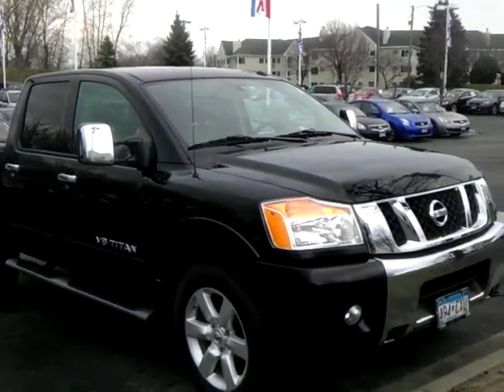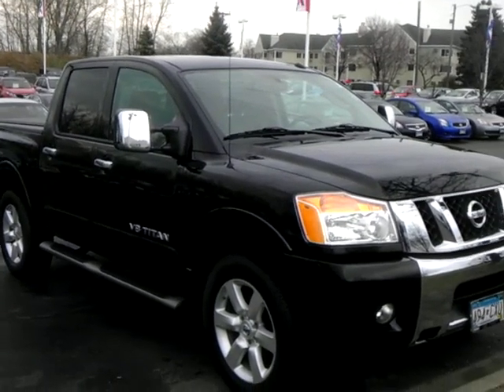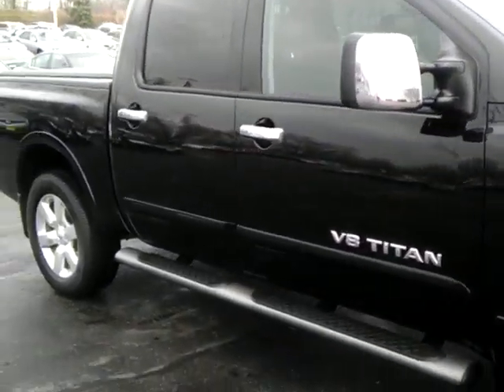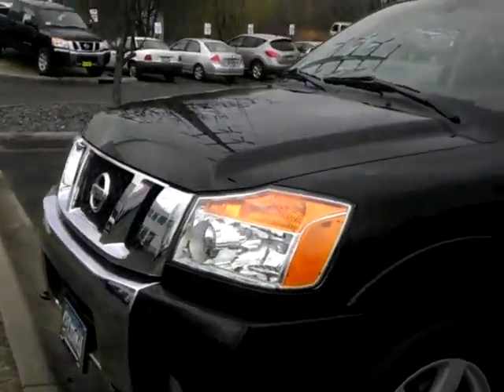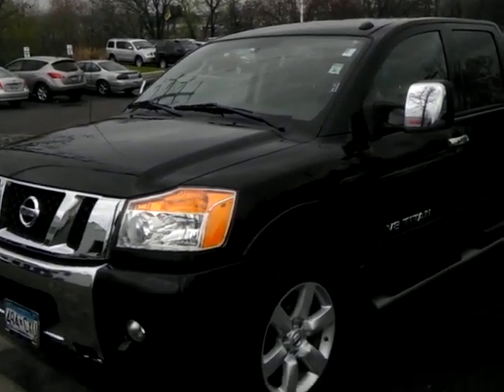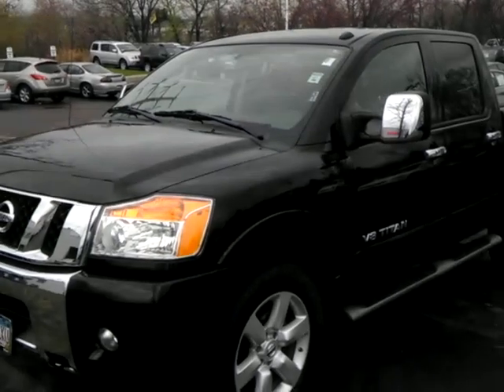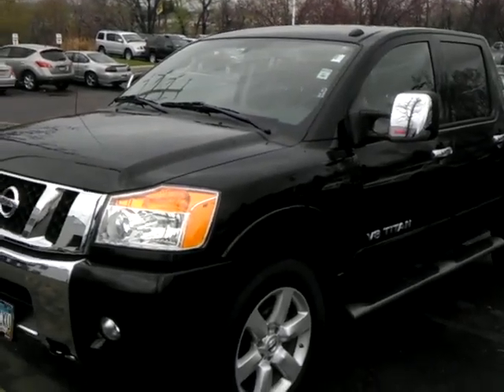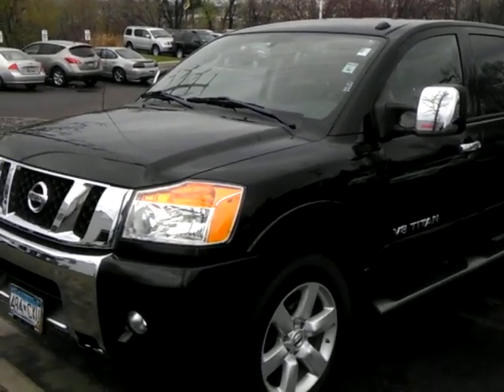2009 Nissan Titan LE by Sue @ Luther Nissan Kia